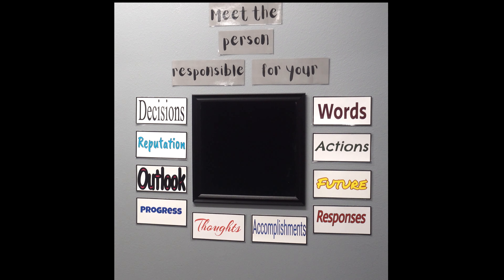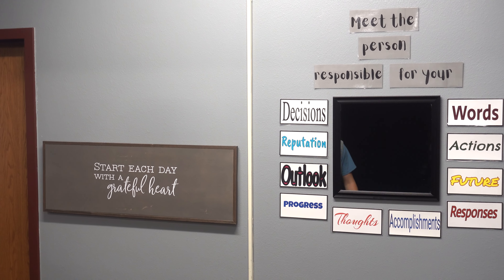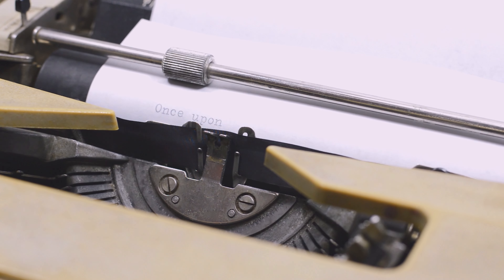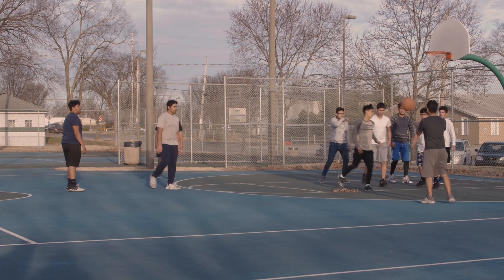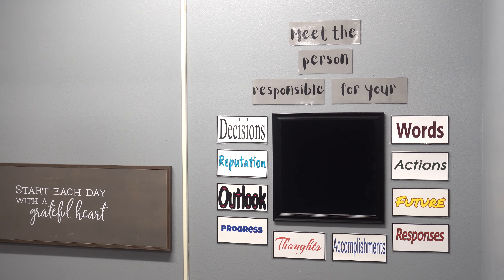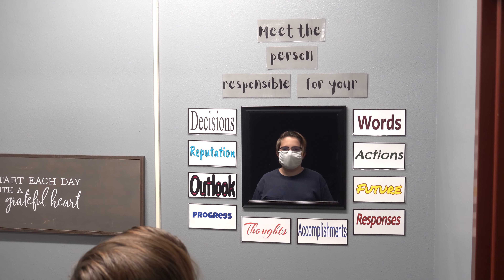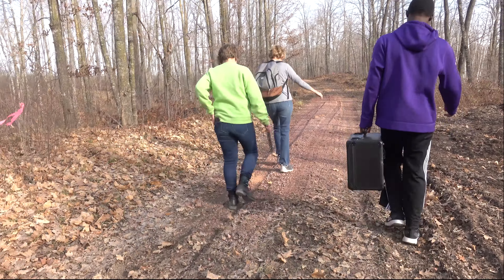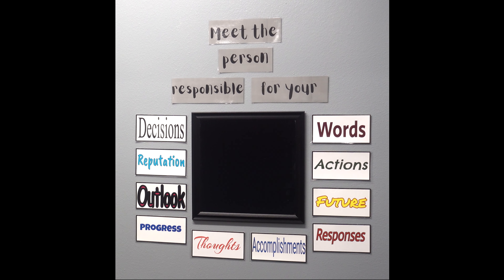Control and Responsibility - We All Got This!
We might feel like everything is out of control, but the BBHCS students would like to remind us of some of the things that we all CAN control!